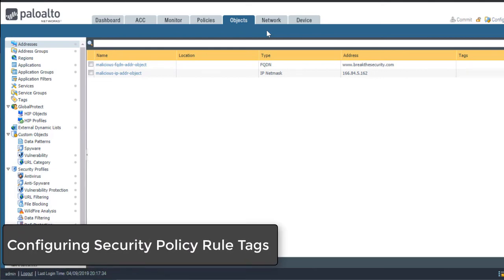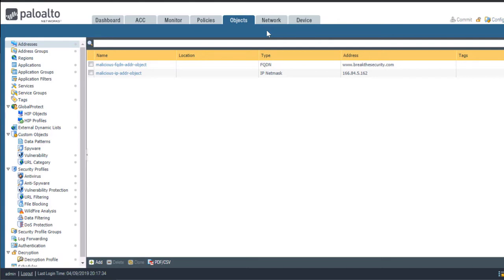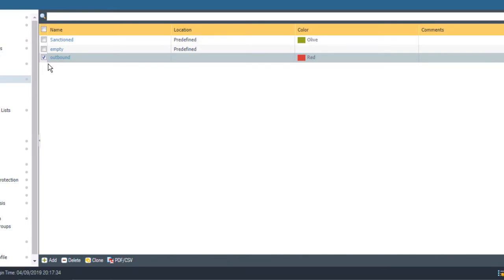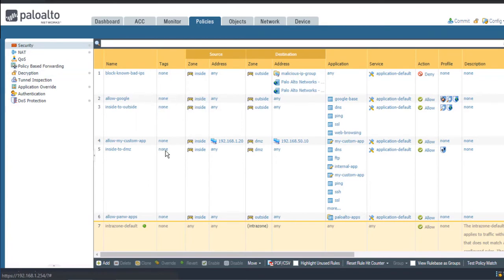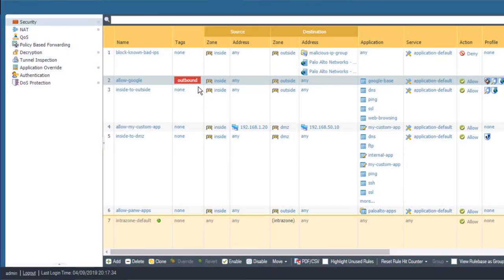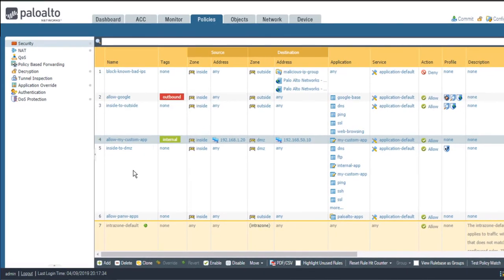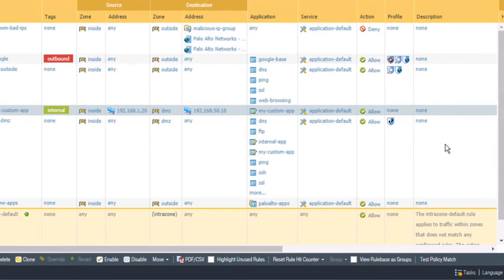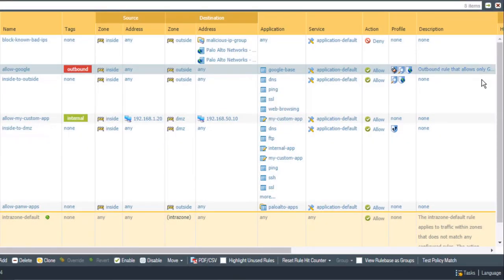Configuring Security Policy Rule Tags Descriptions